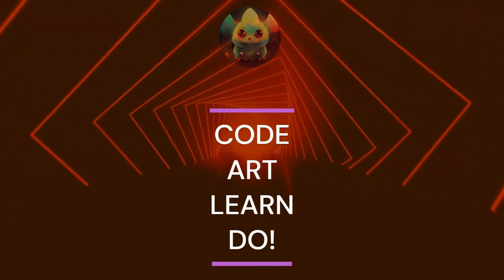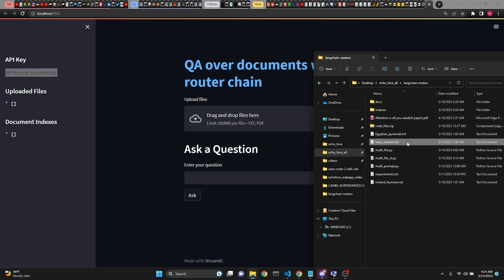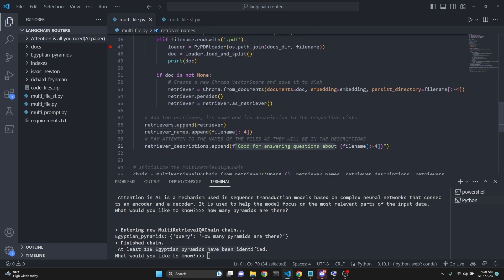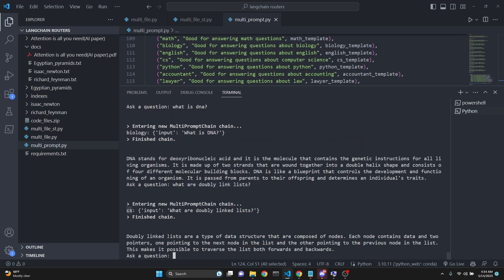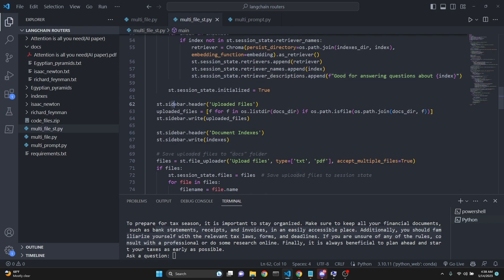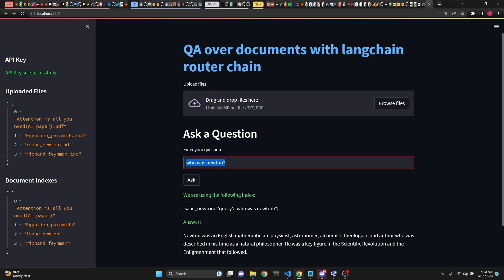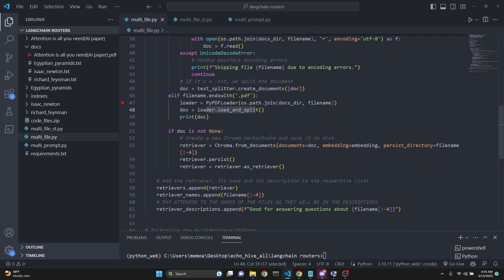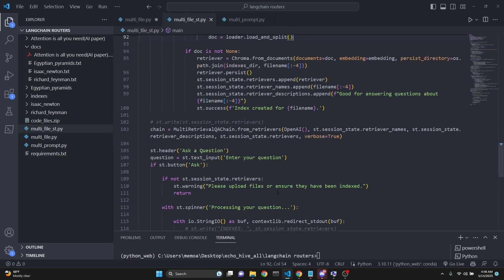QA over documents with Auto vector index selection with Langchain router chains.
In this video we will learn how to use langchain router chains to be able to automatically select the right index which matches our questions. We will take a look at the code for this both for streamlit and terminal versions. We will also learn about auto selecting prompt chain as well which selects the appropriate prompt for the user question.

OUTLINE:
00:00 Demo
1:33 issues with Streamlit app
03:54 Terminal code demo
06:27 Auto prompt selection demo
08:35 Code review for streamlit app
13:55 Code review for terminal version
16:20 Code review for auto prompt selection